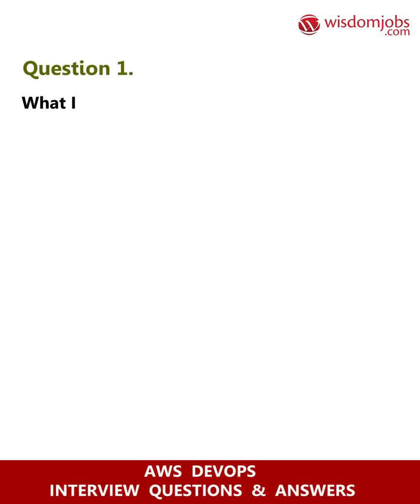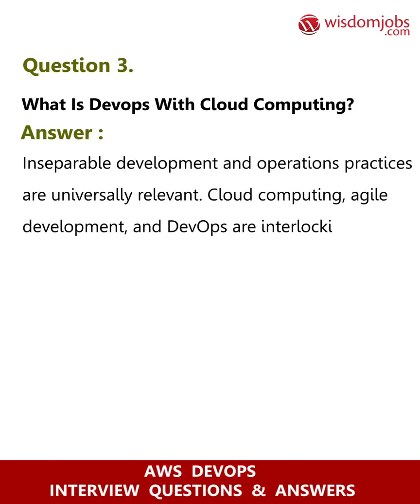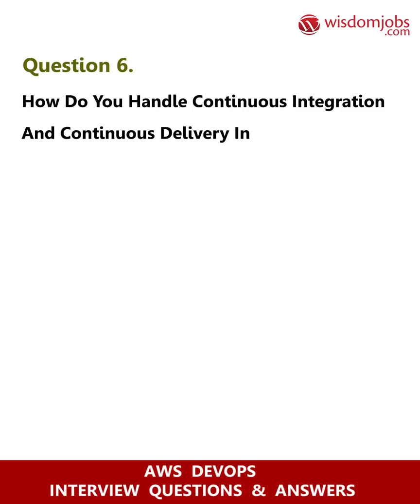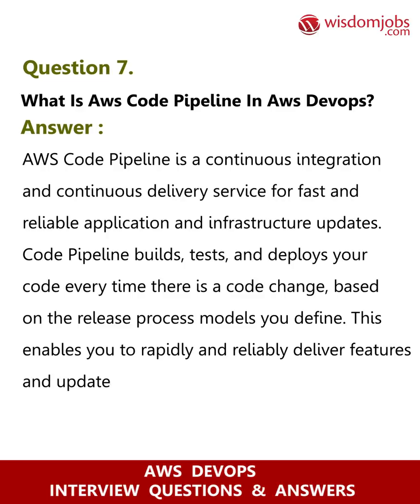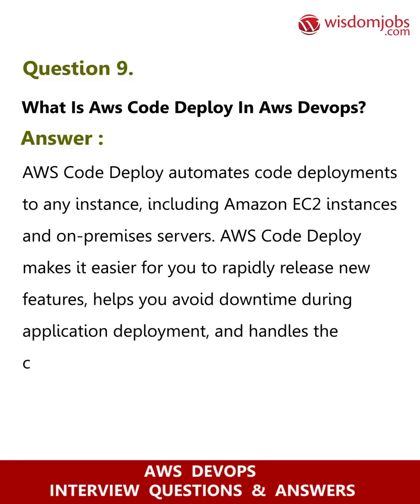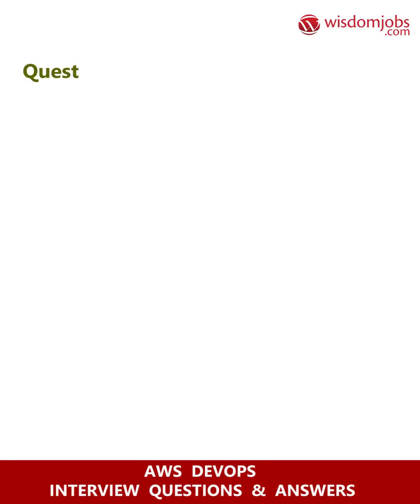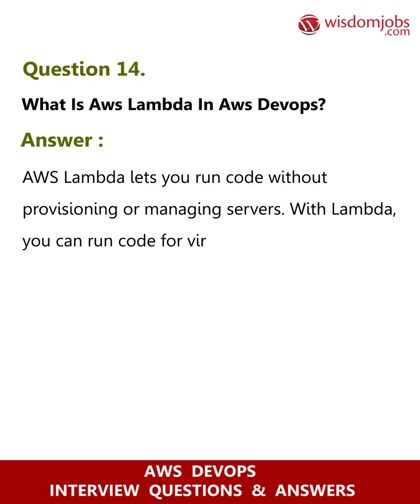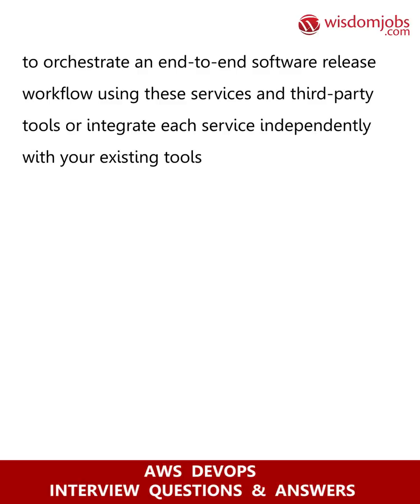TOP 15 Aws Devops Interview Questions and Answers 2019 Part-1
FAQ's For TOP 15 Aws Devops Interview Questions and Answers 2019 Part-1 | Aws Devops Interview Questions

15 Aws Devops Interview Questions and Answers, Question1: What is Amazon Web Services in DevOps? Question2: What is the role of a DevOps engineer? Question3: What is DevOps with cloud computing? Question4: Why do we use AWS for DevOps? Question5: What is DevOps Tooling by AWS?

Looking for Aws Devops interview questions? Don’t know how to prepare?. Then do not worry, we’ve a right answer for your interview preparation. If you are preparing for Aws Devops interview and don’t know how to crack interview and what level or difficulty of questions to be asked in interviews then go through Wisdomjobs Aws Devops interview questions and answers page. Aws Devops is the club of amazon web services with Devops. DevOps is the combination of practices, tools to increase the company throughput to provide services and applications fastly. Developers and Operations team merge and work together as a single to give reliable applications. Please have a look at our Aws DevOps interview questions and answers page to win your interview.

Join the LIVE session on Aws Devops Interview Questions and Answers in your Technical round of Job Interviews.

To take Aws Devops Interview Questions and Answers support online quiz

Read Full Aws Devops Interview Questions and Answers follow the